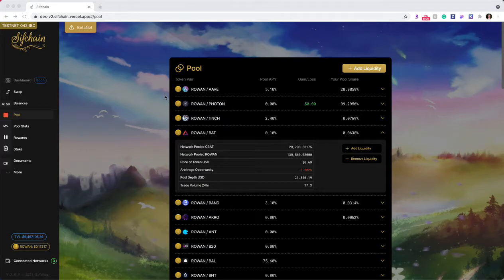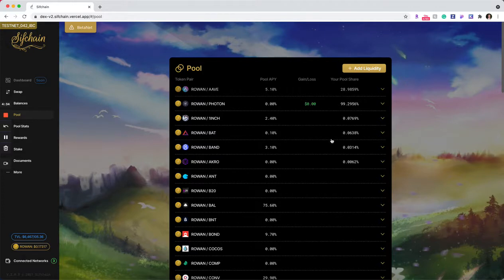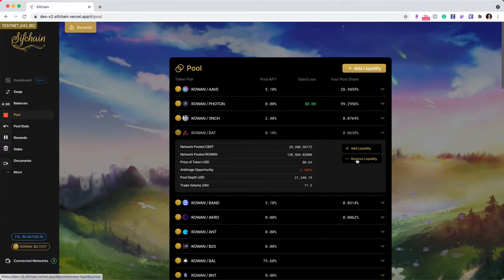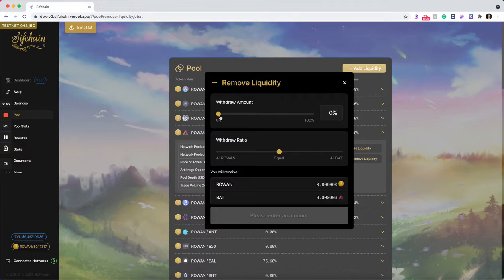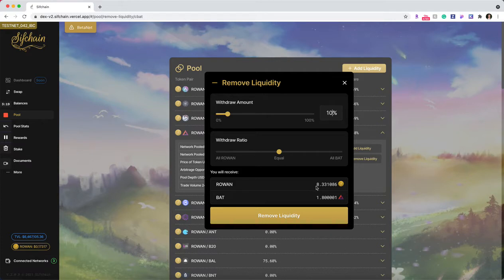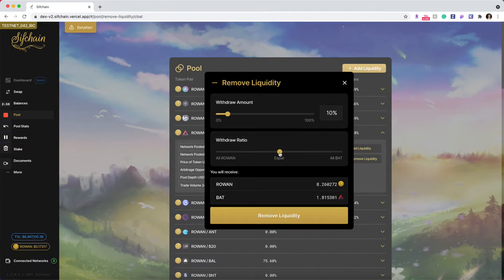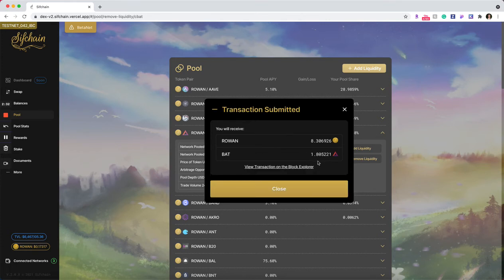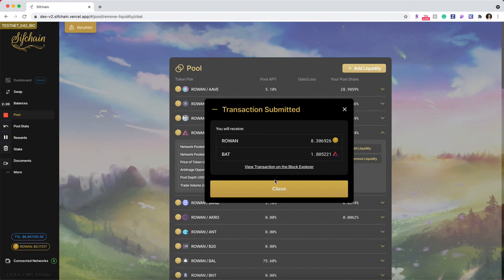Demo: Remove liquidity from the Sifchain DEX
Remove liquidity from a pool on the Sifchain DEX.

Sifchain is the first DEX to support cross-chain transfers between the Ethereum and Cosmos ecosystems, unlocking massive value exchange between DeFi’s two largest economies.